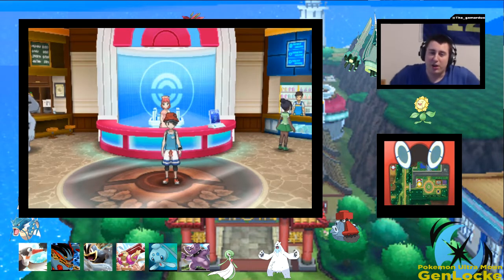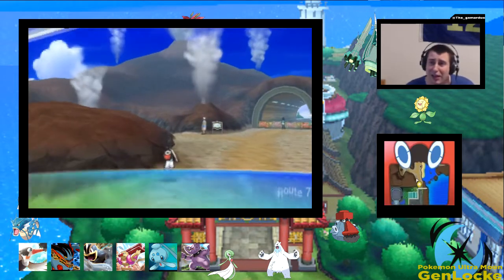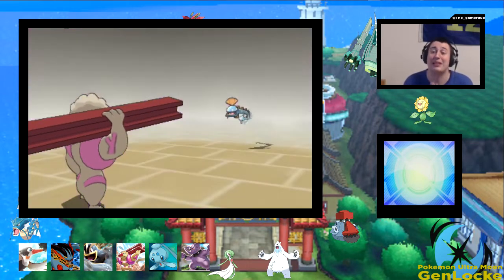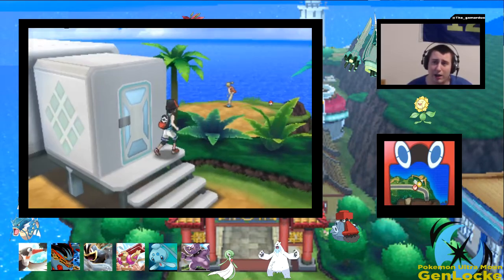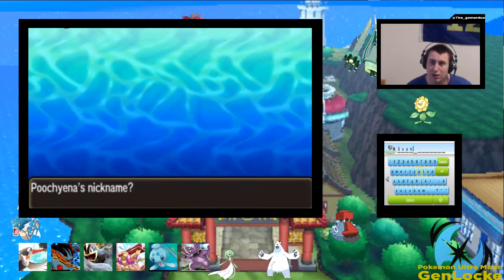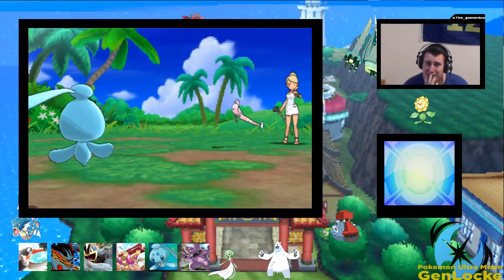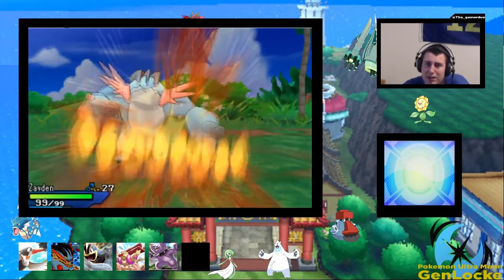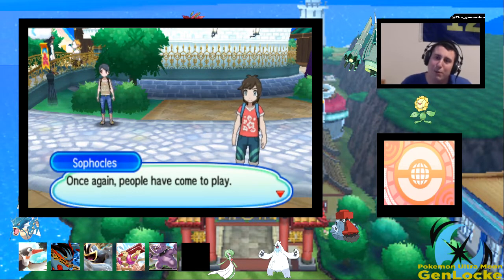THE MON ON AARONS HATELIST! Pokemon Ultra Moon Genlocke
In This Episode of the Pokemon Ultra Moon Genlocke We get to take on Many Interesting Fights, also had some sad things Happen

WHATS RANDOMIED
-TRAINERS
--POKEMON
-- 15% LEVEL INCREASE
-- FORCED FULLY EVOLVE AT LEVEL 45
--MAX AI

POKEMON
--LEARNSET PREFERRING STAB

WILD
--POKEMON
ITEMS
TM'S
STATIC POKEMON
--LEGANDARY-LEGANDARY NORMAL-NORMAL

NUZLOCKE RULES
YOU CAN ONLY ENCOUNTER 1 POKEMON PER ROUTE
YOU HAVE TO NICKNAME EVERY POKEMON
IF A POKEMON FAINTS IT IS DEAD
IF YOU WHITE OUT YOU LOSE